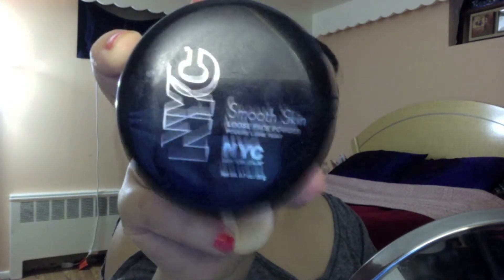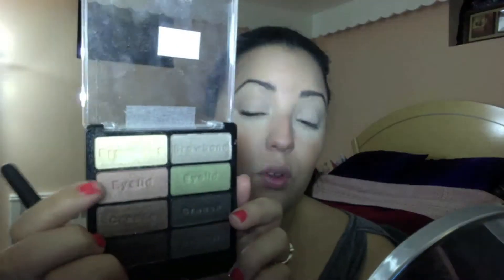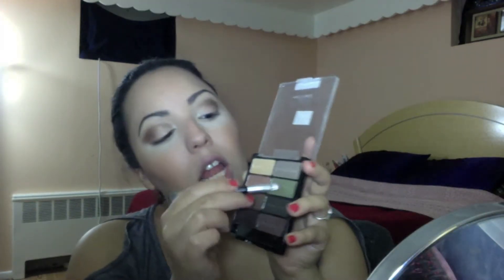Pin Up Tutorial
xoxo